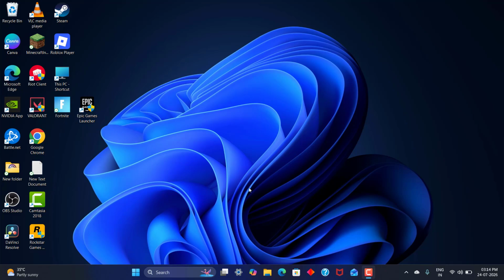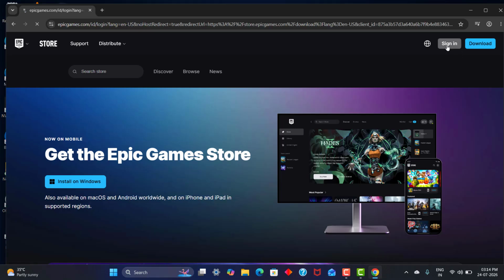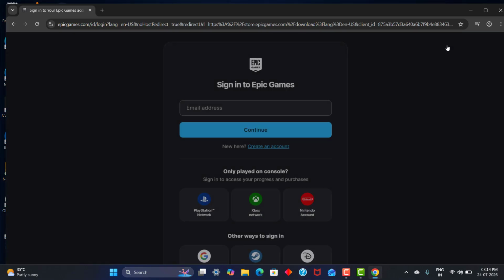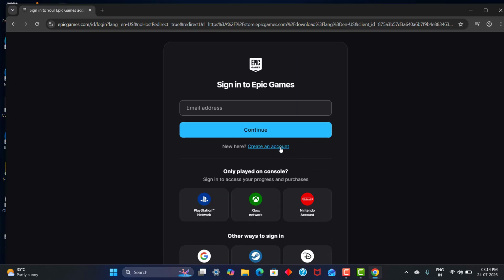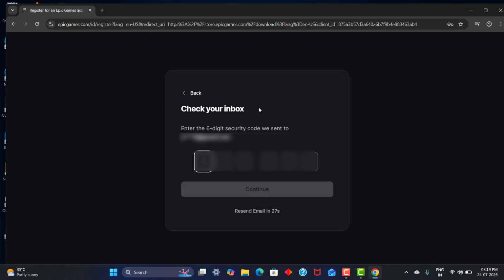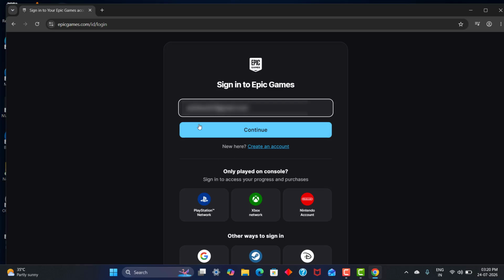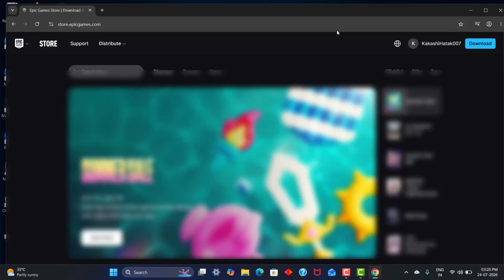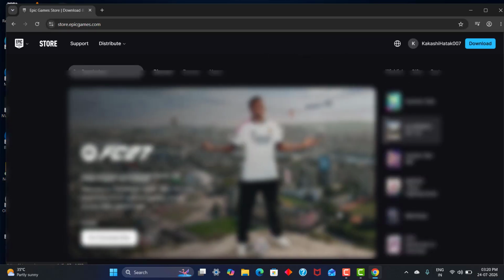How to Create an Epic Games Account (2026) | Step-by-Step Sign Up Guide for Beginners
Want to create a new Epic Games account? In this video, I'll show you how to create an Epic Games account step by step.